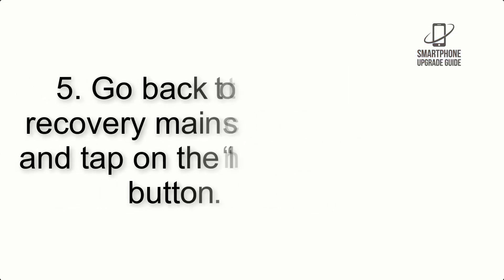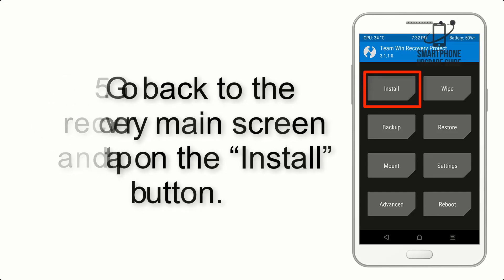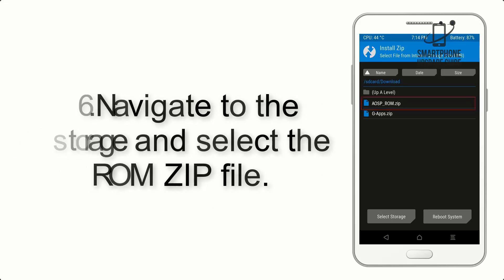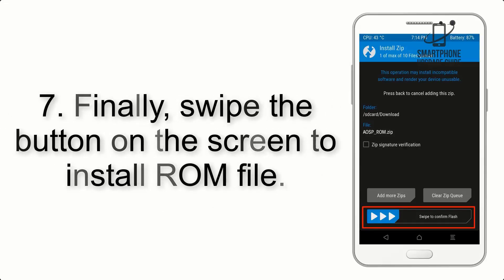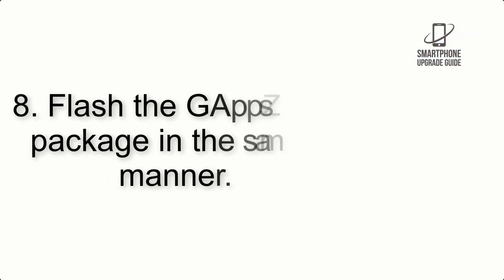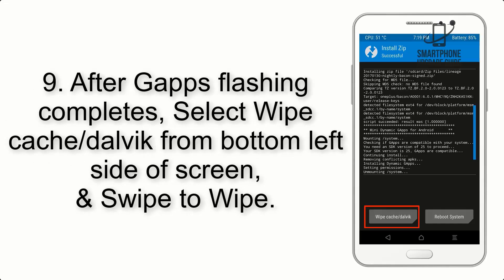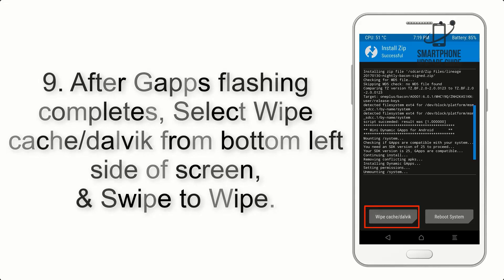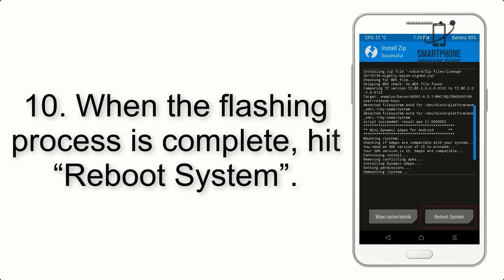Install Android 12 on Galaxy S3 (LineageOS 19.1) - How to Guide!